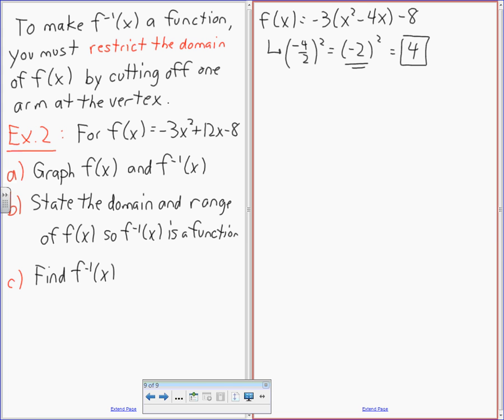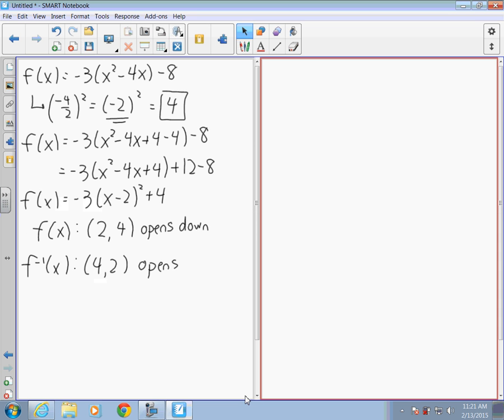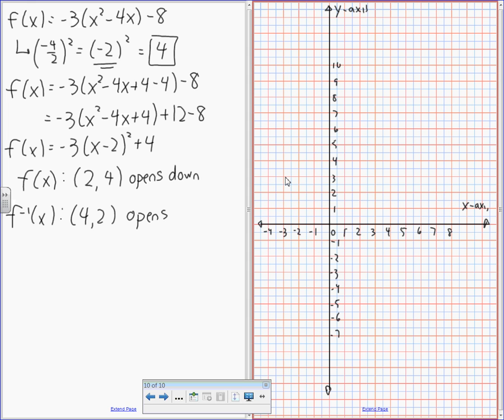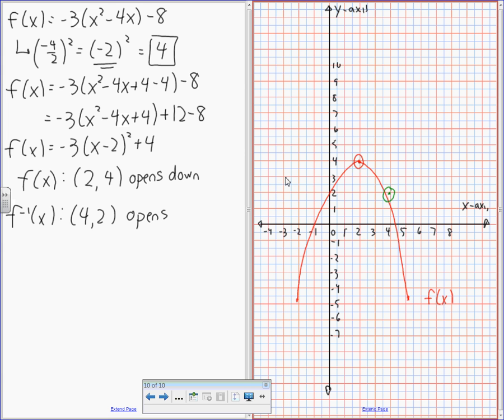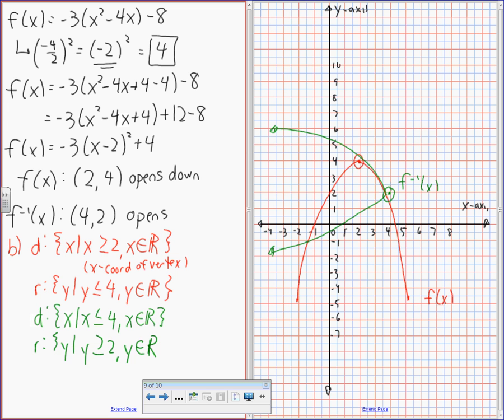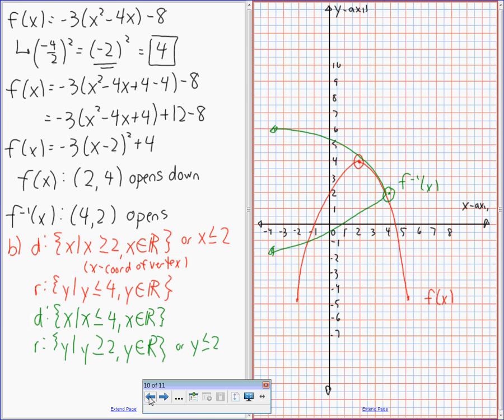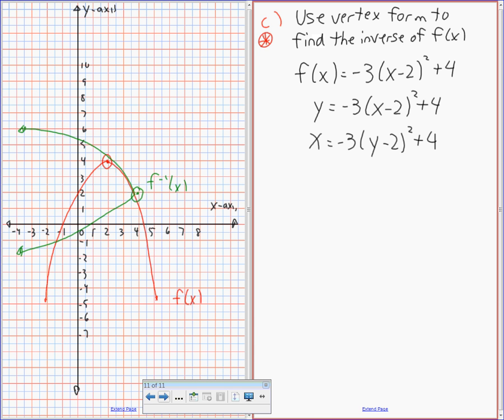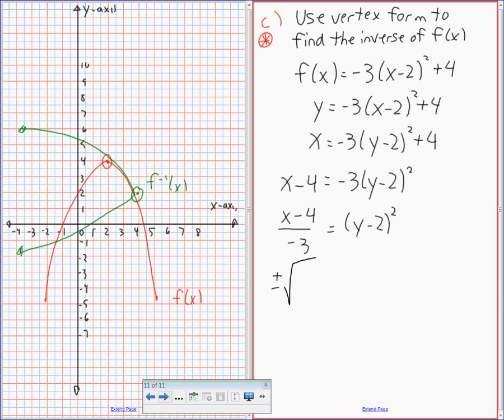MCR3U - Quadratic Inverses - Part 3 of 3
My February 13th, 2015 lesson on quadratic inverses